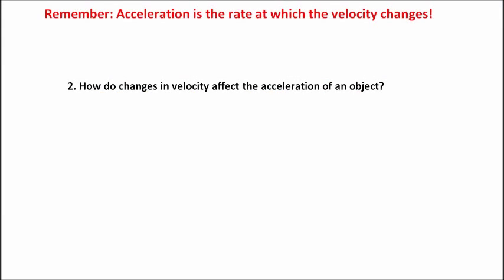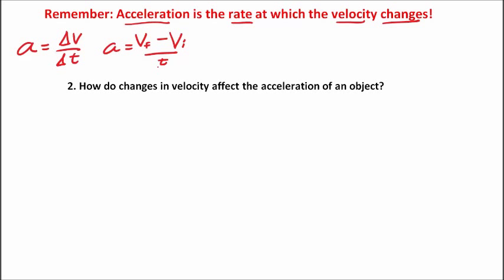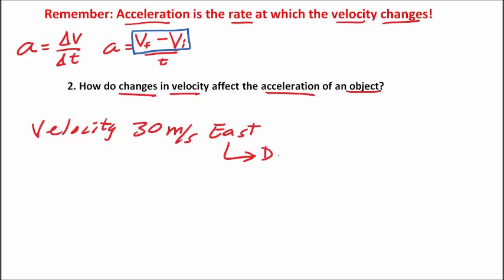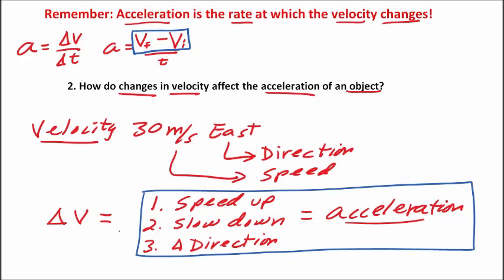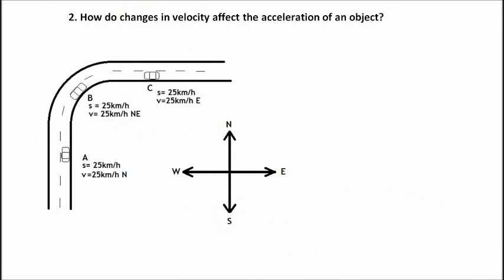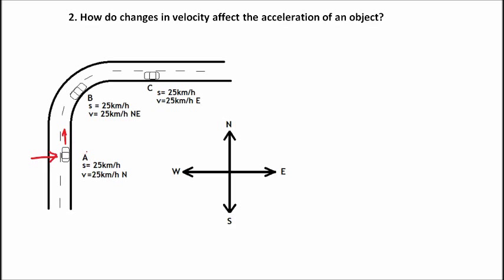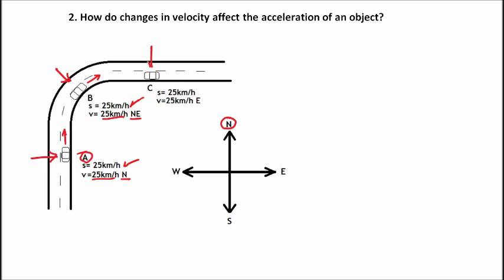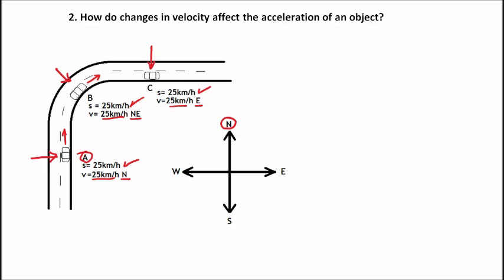Basic Physics: How Do Changes In Velocity Affect Acceleration?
Want a really good understanding of just how acceleration is? In this video DrD, "The Explainer", will explain how to recognize acceleration anywhere, anytime. This is a must before you tackle word problems!